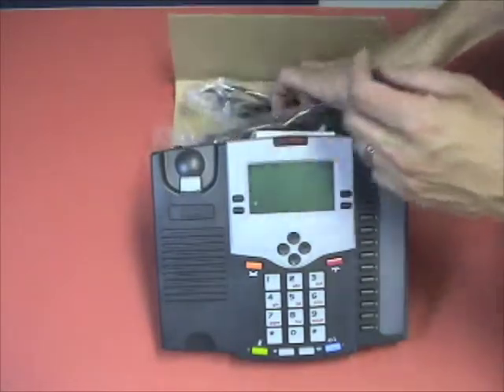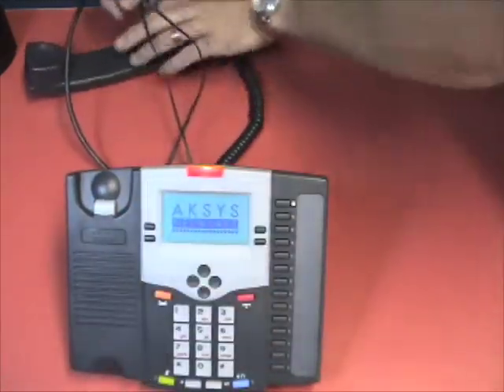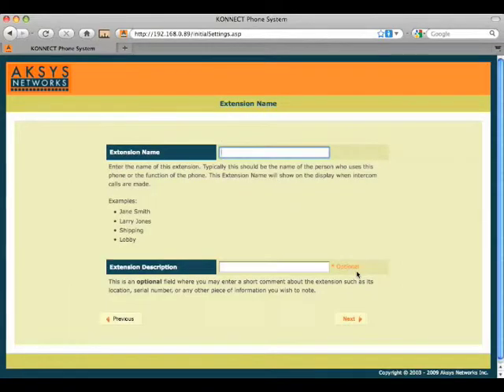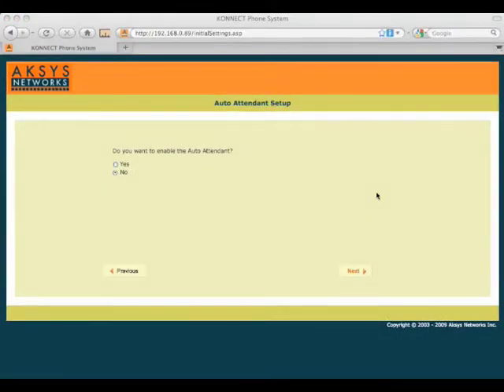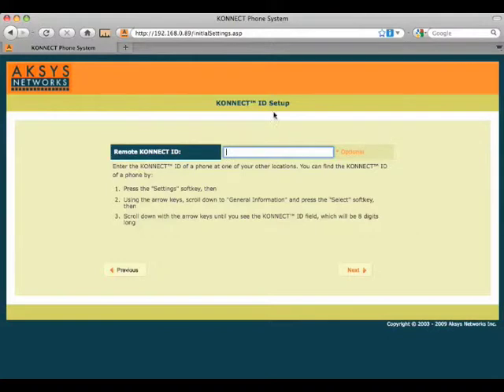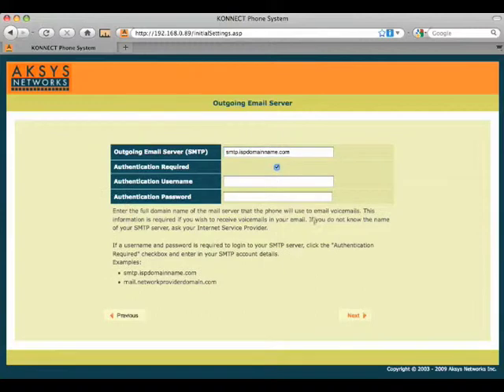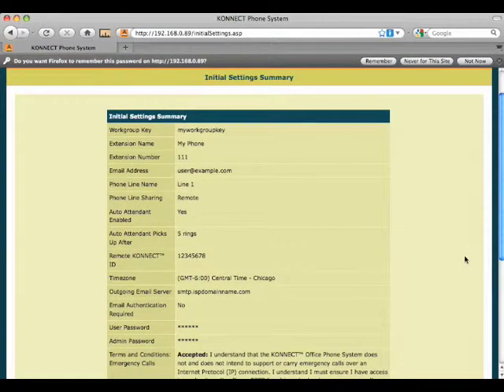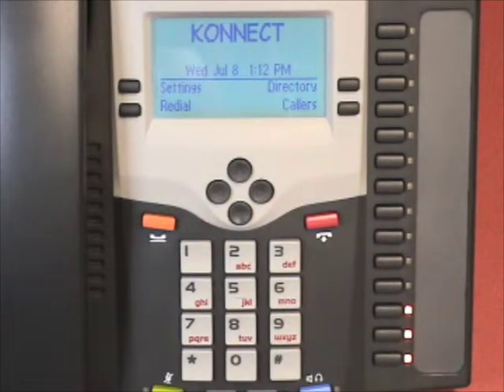KONNECT Office Phone System: Out-of-box setup Step 1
The first of two videos showing complete configuration of a KONNECT phone in two steps.